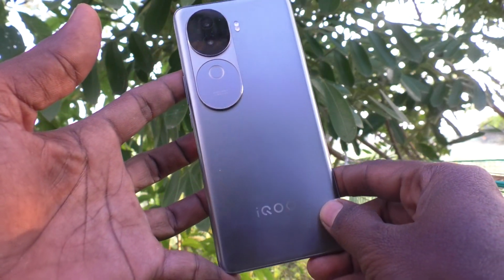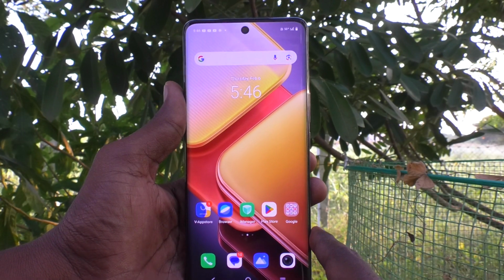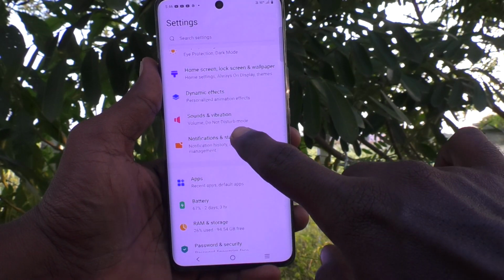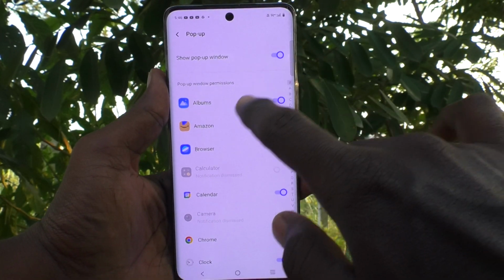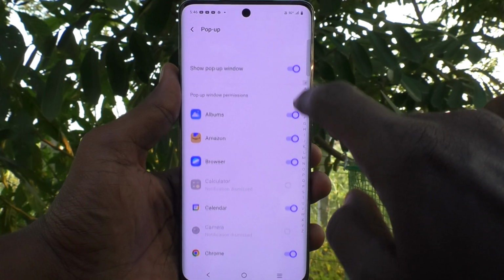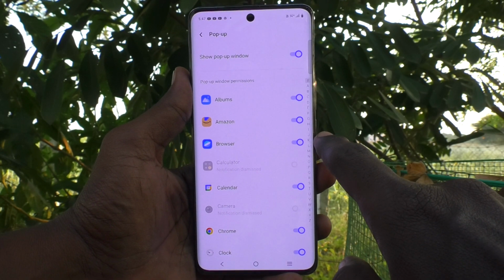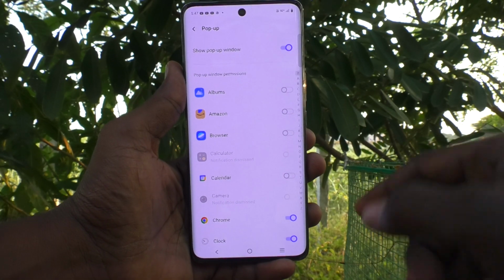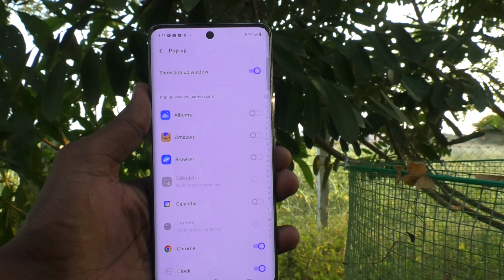How to turn off notification popup window for all apps or particular apps in iQOO Z9s 5G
iQOO Z9s 5G apps notifications popup window turn off settings: Learn here how to turn off notification pop up window for all apps or particular apps in iQOO Z9s 5G smartphone

About iQOO Z9s 5G Smartphone:
The iQOO Z9s 5G has the following specifications:

Addiotinal Details of iQOO Z9s 5G:
ASIN B07WFPL9PB